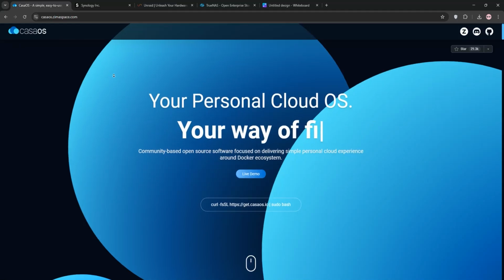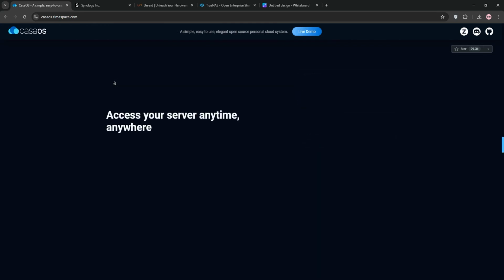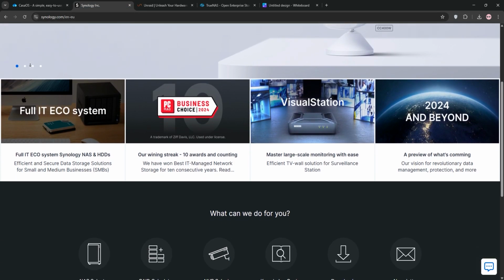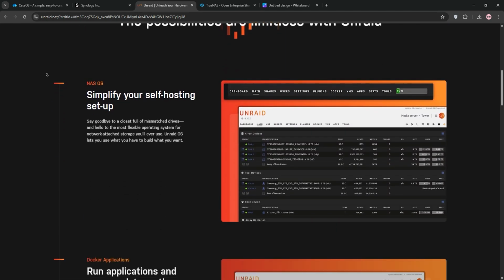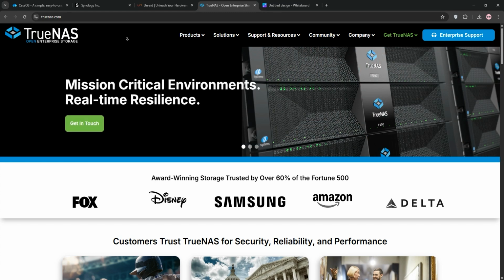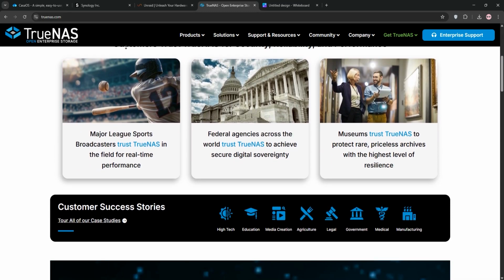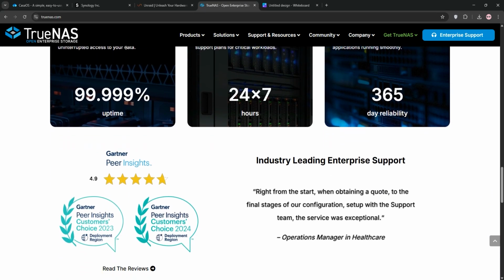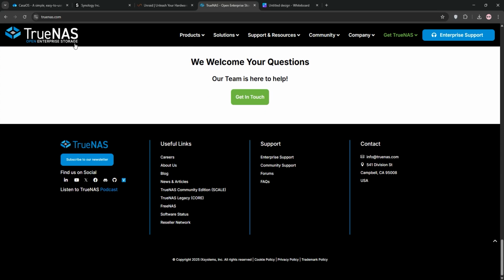Casaos Vs Synology Vs Unraid Vs Truenas - Don't Pick The Wrong NAS System in 2025!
Join us as we dive deep into the world of Network Attached Storage (NAS) systems, comparing the features, pros, and cons of Casaos, Synology, Unraid, and Truenas. This comprehensive comparison guide offers an unbiased look at each platform's strengths and weaknesses. From usability to customization, performance to flexibility, we leave no stone unturned. If you're deciding which NAS system to invest in, this video is a must-watch. Buckle up for the ultimate NAS showdown! -